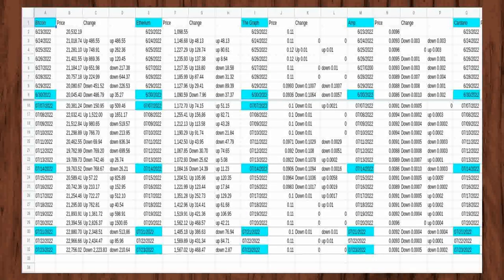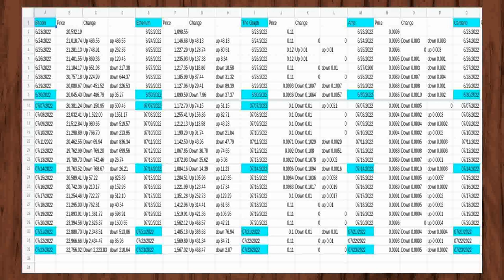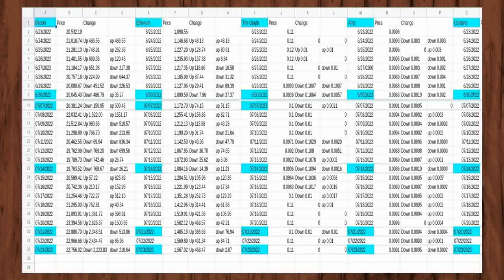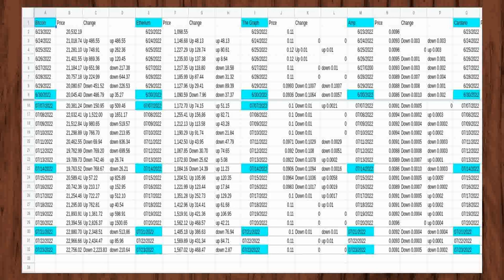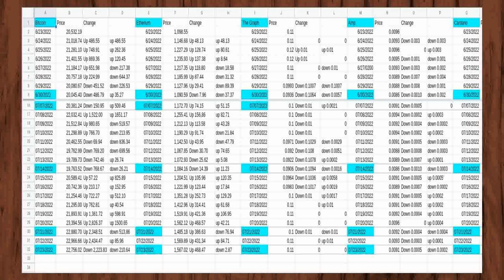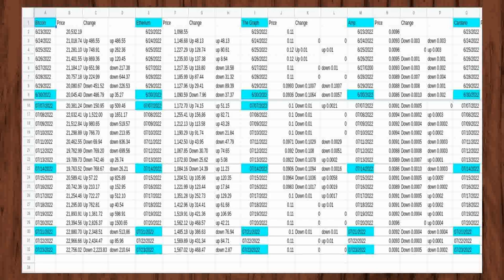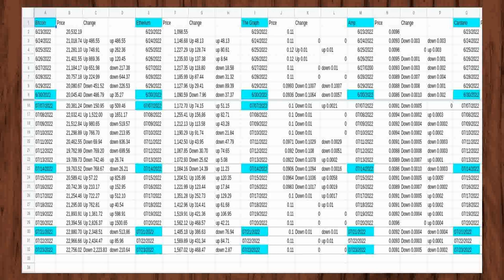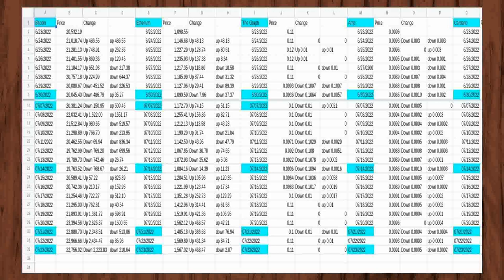Using Coinbase Part Four